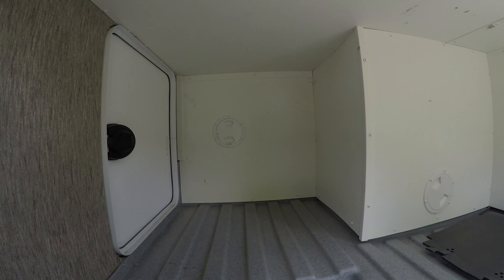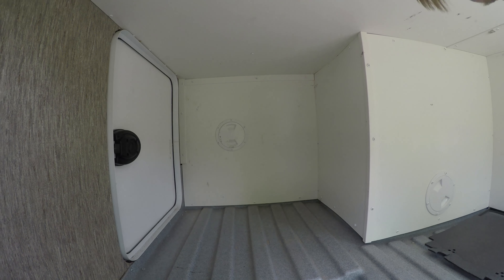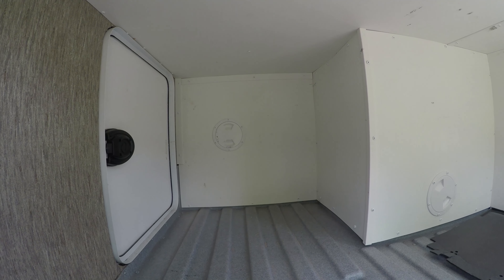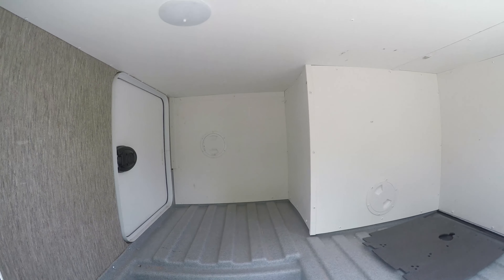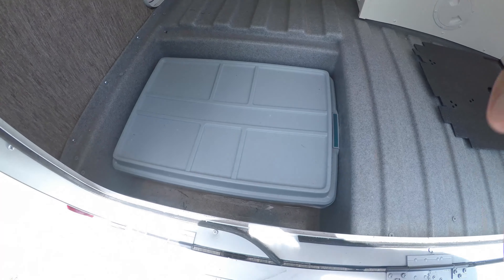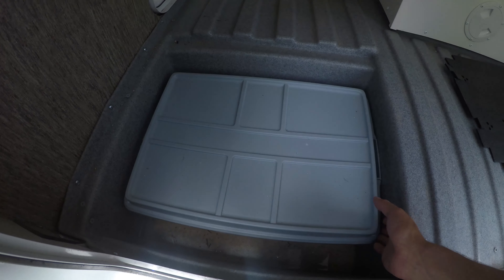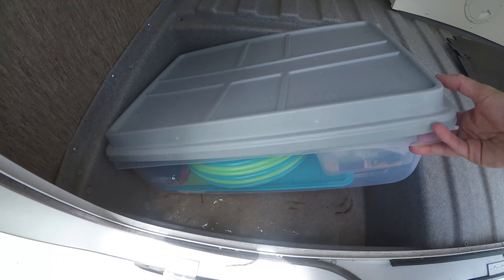DO NOT BUY FOREST RIVER - Sunseeker 2400S MBS - Water Leak In Bay Area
One problem after another